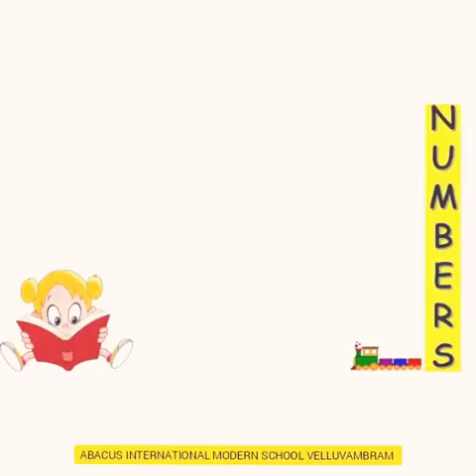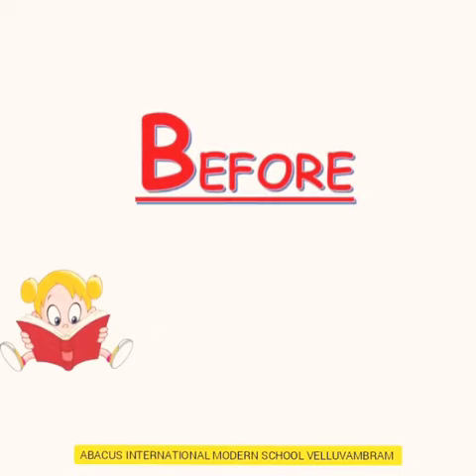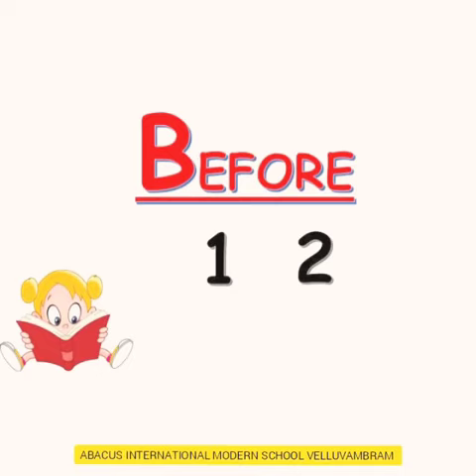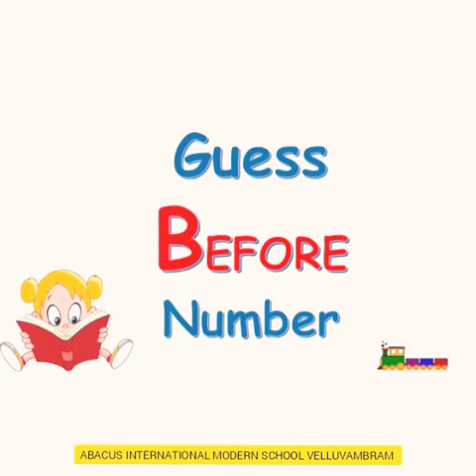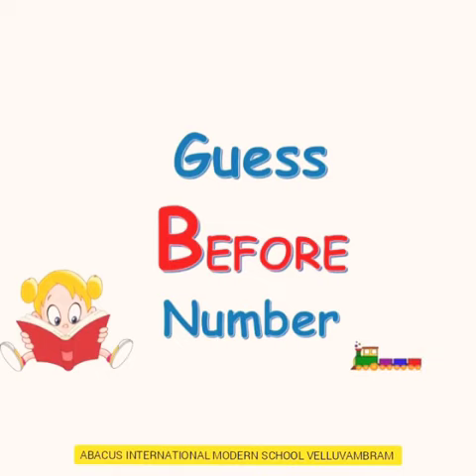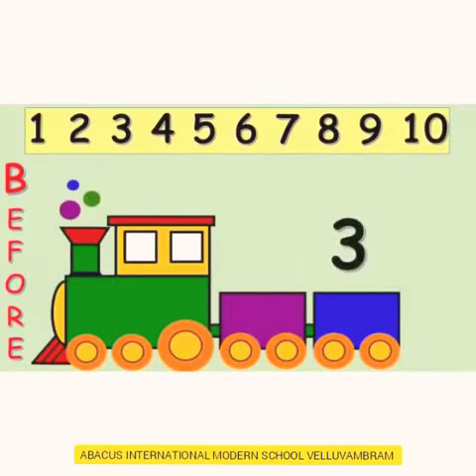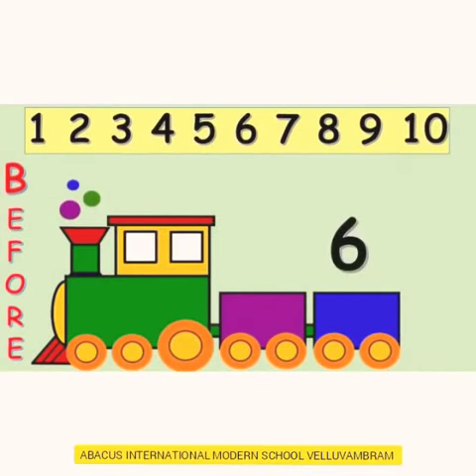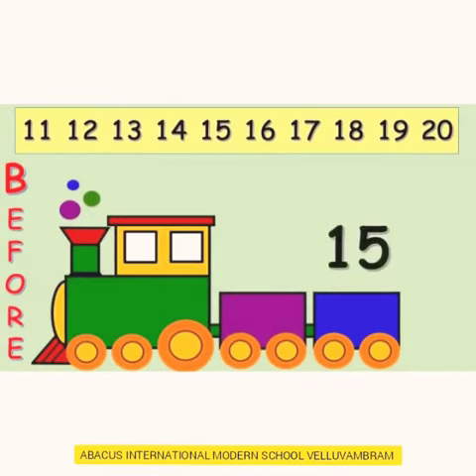AIMS - After,Before and Between concepts for LKG and UKG